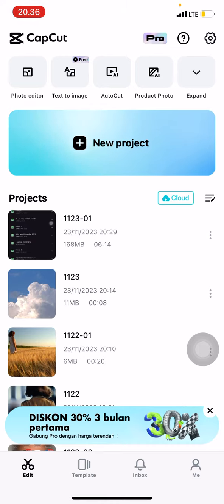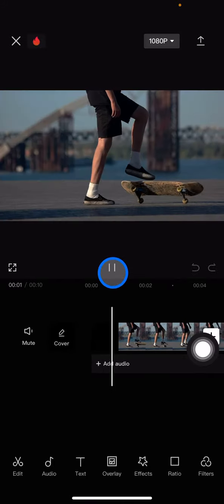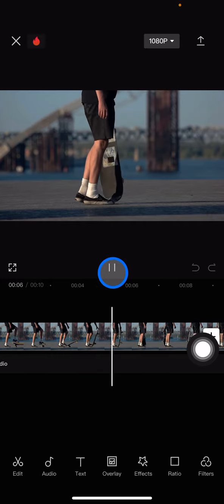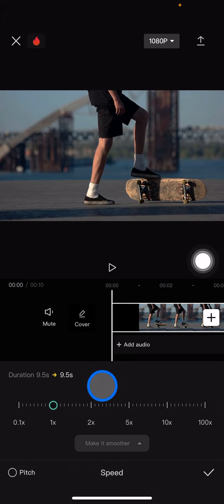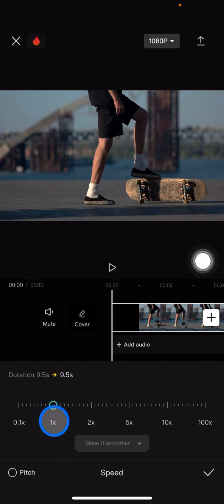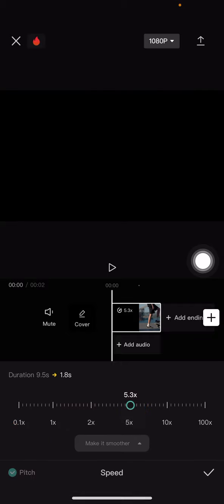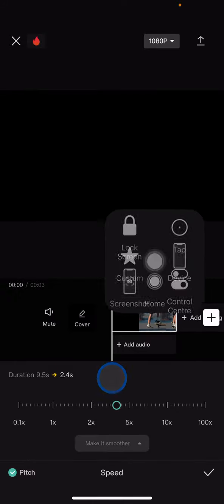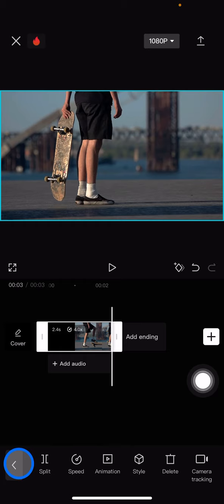~ Transform Your Videos Instantly! 🌟 Cap Cut Speed Editing Tutorial for Beginners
Welcome to another exciting tutorial on our channel! Today, we're diving into the world of video editing magic with Cap Cut. 🌟 If you've ever wondered how to instantly transform your videos, you're in the right place! In this step-by-step tutorial for beginners, we'll guide you through the process of speeding up your videos, adding that extra flair that captivates your audience.

🚀 Cap Cut Speed Editing Tutorial for Beginners: Transform Your Videos Instantly!

Ready to make your videos stand out from the crowd? Follow along as we show you the ropes of Cap Cut's speed editing feature. Whether you're a seasoned content creator or just starting, this tutorial is tailored for everyone.

Key Steps Covered:

Opening Cap Cut and starting a new project.
Choosing stock videos from the vast library.
Selecting the perfect clip for editing.
Activating the speed editing feature.
Adjusting the speed to create the desired effect.
Finalizing your project for a stunning result.
🌐 Target Keyword: Cap Cut Speed Editing Tutorial

Unlock the potential of your videos with the simple yet powerful features of Cap Cut! Speed up your content creation process and keep your viewers engaged. Feel the thrill of instant transformation – it's easier than you think!

Ready to take your editing skills to the next level? 🎬✨

🔗 Secondary Keywords: Video Editing, Cap Cut Tutorial, Speed Up Videos, Content Creation, Cap Cut Features